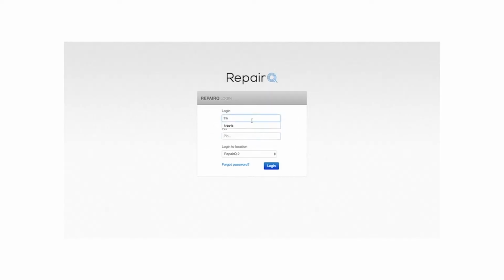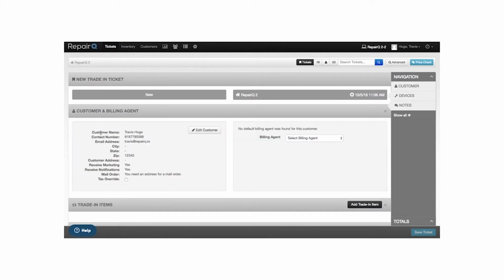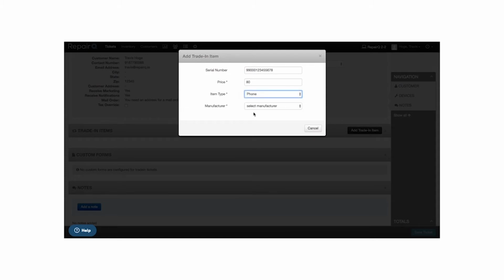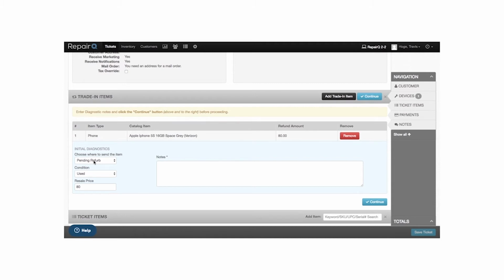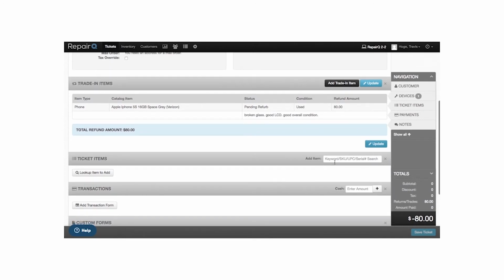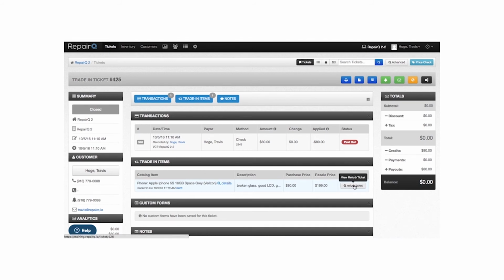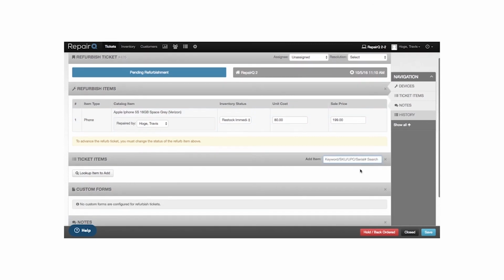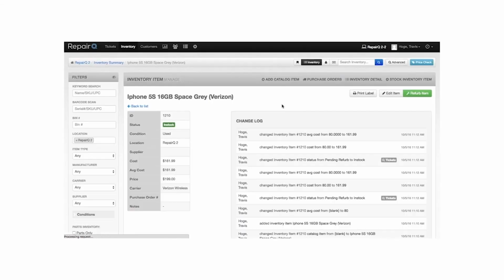Onboard the Q - Tradein Tickets